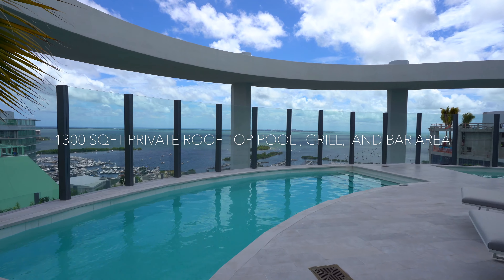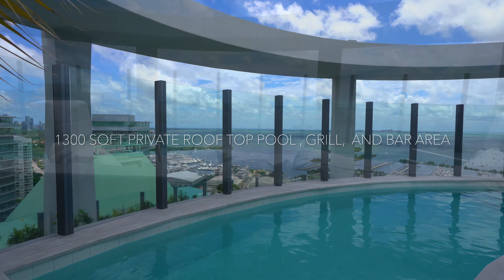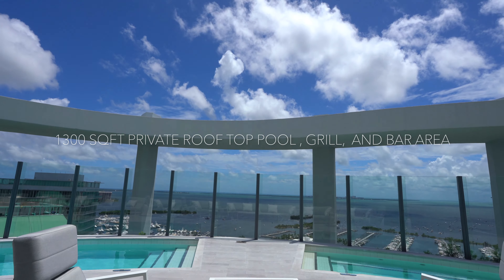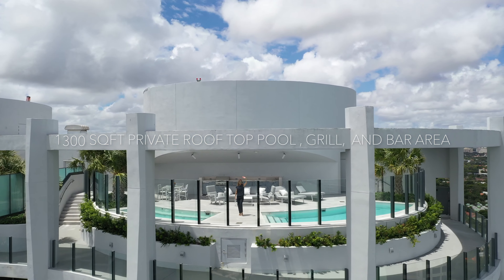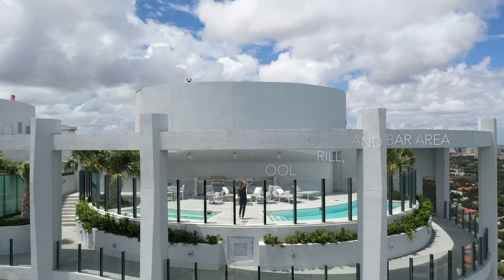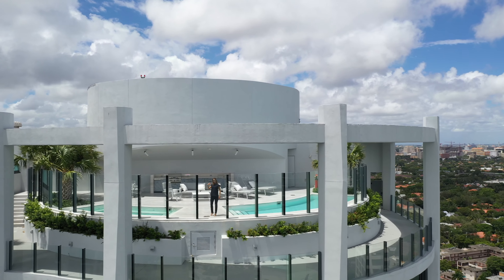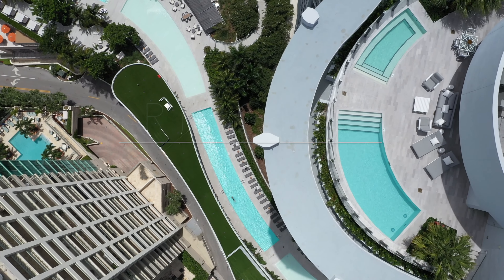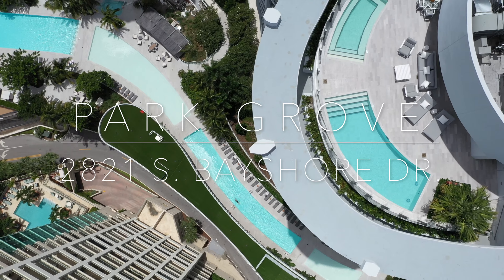Juliano Photography-Instagram Video Sample